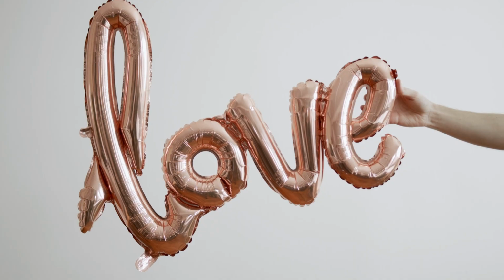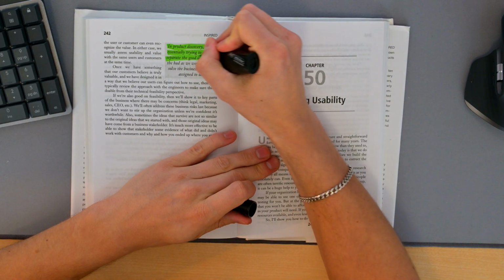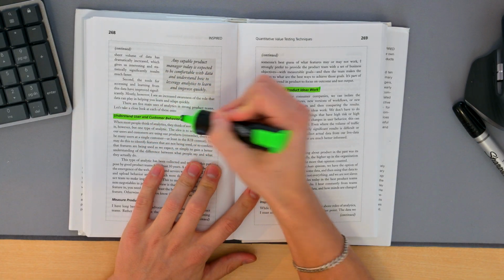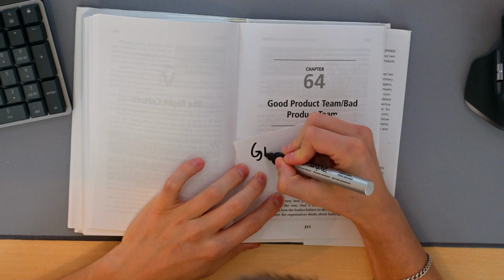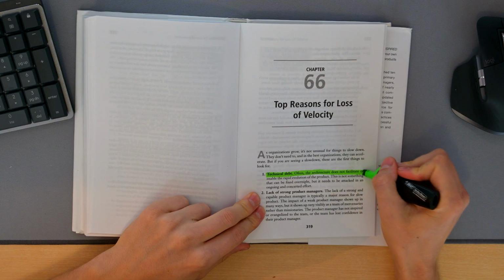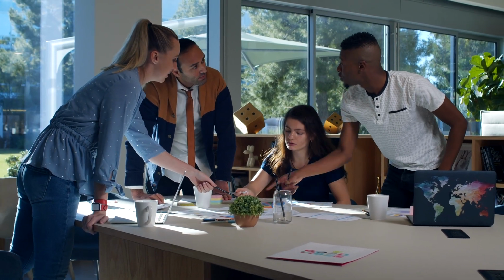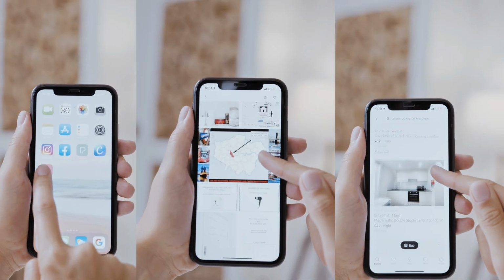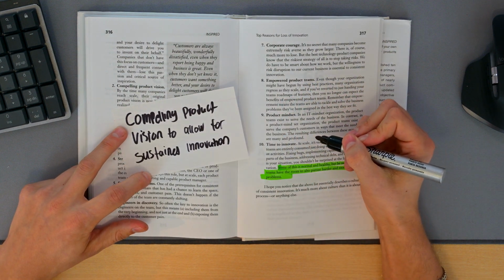This Book Changed Software Development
📚 Inspired - The Book

This week, we're diving into a game-changing book for tech enthusiasts and product managers alike - "Inspired: How to Create Tech Products Customers Love" by Marty Cagan.

In this video, we dissect and reflect on the main learnings from Cagan's "Inspired" which has become a must-read for those in the tech industry. We delve into the insightful techniques, strategies, and philosophies outlined in the book that will aid you in creating tech products that not only captivate but also create lasting value for your customers.

We breakdown the key takeaways, from learning how to focus on the right products to be developed in the high-stakes tech industry, to understanding the role of product managers and the structure of successful product teams.

Whether you're a seasoned product manager, a startup founder, or someone interested in the tech product landscape, this book review will provide valuable insights that can be readily applied in real-world scenarios.

Don't forget to drop a comment about your thoughts on the book, or any other books you'd like us to review.